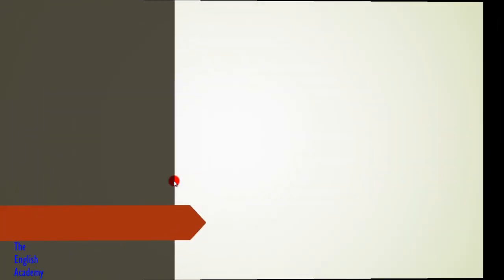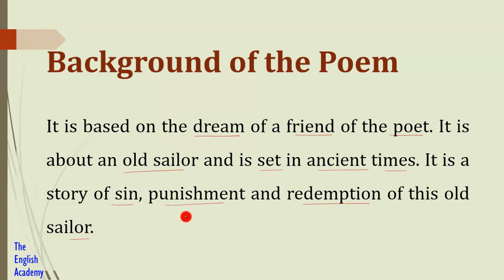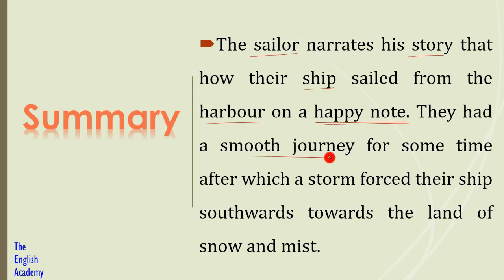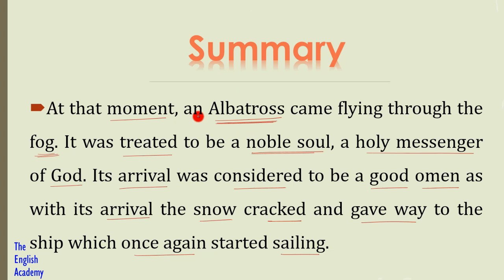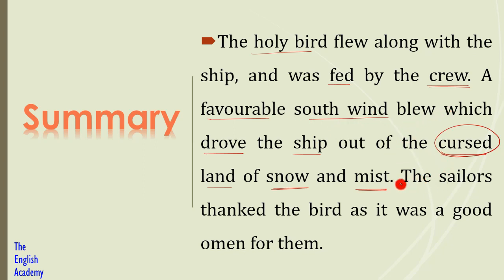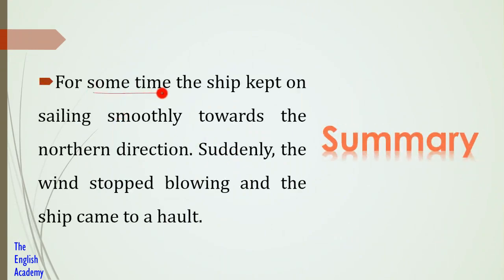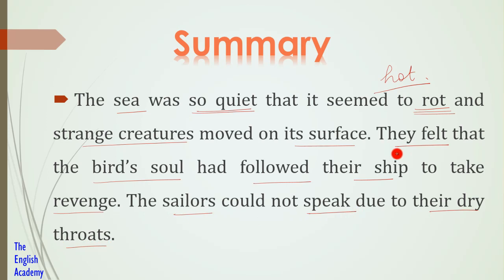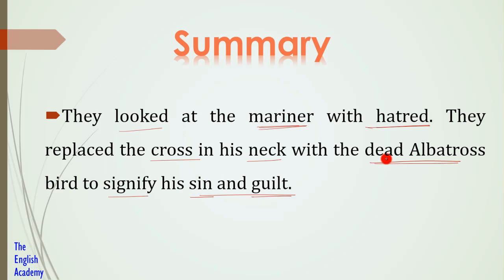"The Rime of the Ancient Mariner" Summary and background CBSE Class 10 English Lesson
Score big in Class 10 English Communicative with English Academy board exams success course

Rime of the Ancient Mariner Summary and Background - CBSE Class 10  English Lesson . Preparing for Class 10 Board Exams . Check out English Lessons from English Academy

SUMMARY: A group of wedding guests was on its way to a wedding feast when one of them was stopped by an old sailor. He was eager to tell him his story. The sailor insisted upon it and the guest was forced to stay back and listen to his story.

The mariner began his story that how their ship sailed from the harbour on a happy note. They had a smooth journey for a short period of time after which a storm drove their ship southwards towards snow and mist. The ship got stuck in the lifeless region with huge masses of ice surrounding it. The ice made thunderous sounds as it cracked.

Check out complete lesson The Rime of the Ancient Mariner - Class 10 English

Also See our website for Latest entrance exams 2019 - Notifications, dates and alerts

Learn to speak English. The focus of this channel is to help you learn English so that you speak English fluently.

We also publish Videos on English School Lessons for CBSE and ICSE Schools